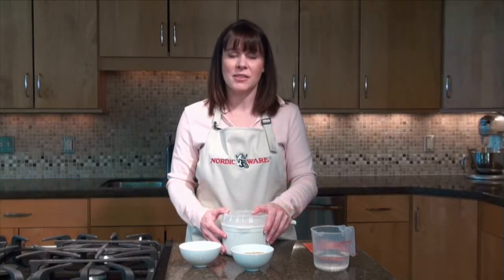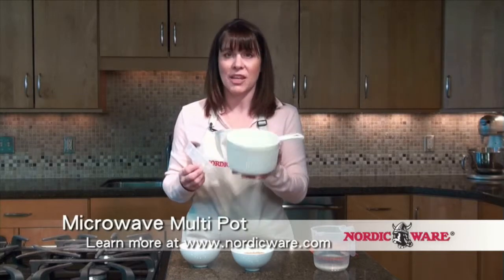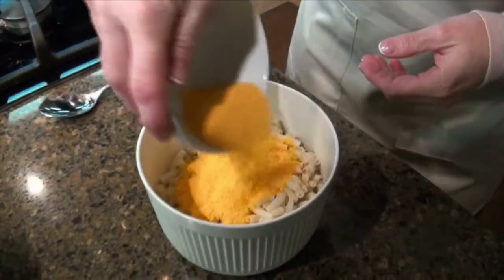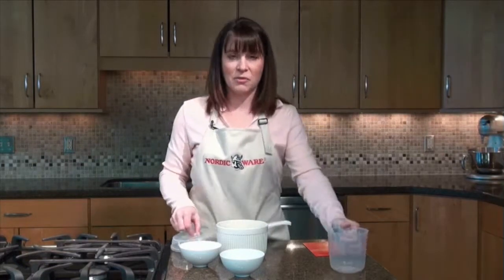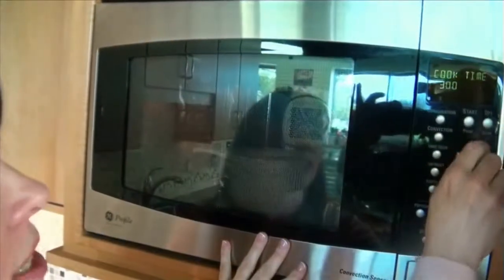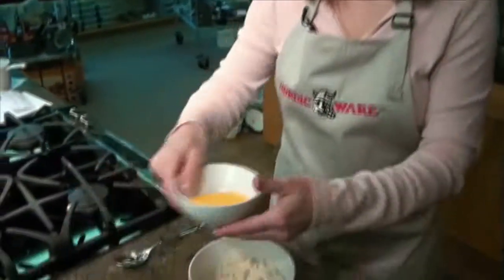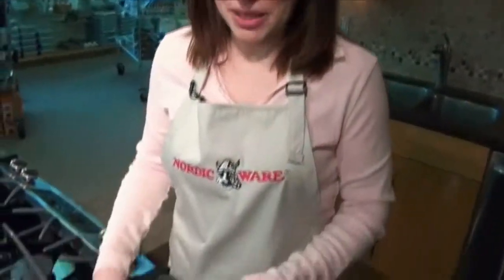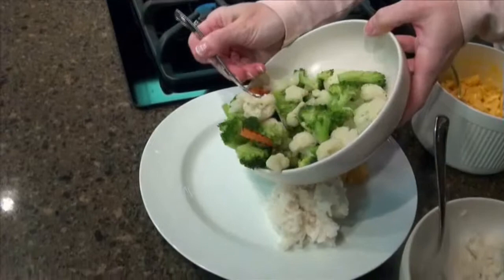Microwave MultiPot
Dana shows off Nordic Ware's versatile Microwave MultiPot! Steams rice and vegetables, boils pasta, cooks oatmeal and more. The reversible lid serves as a strainer and helps prevent boil-overs.